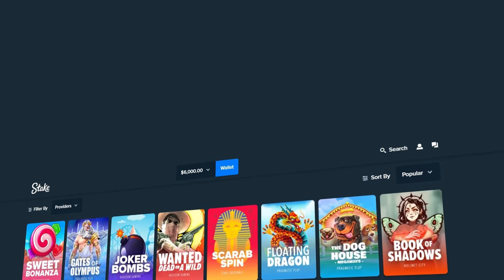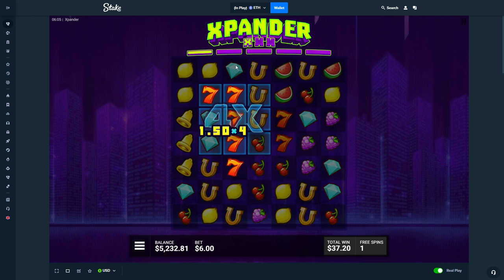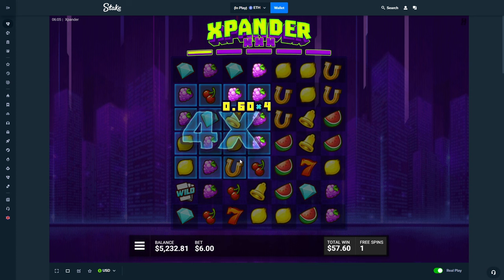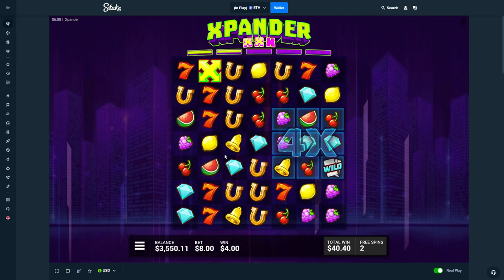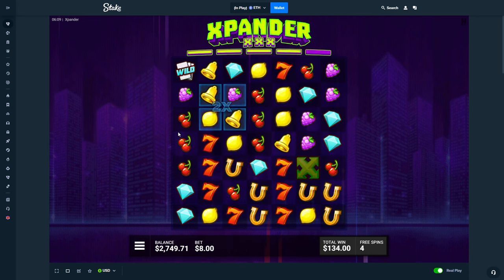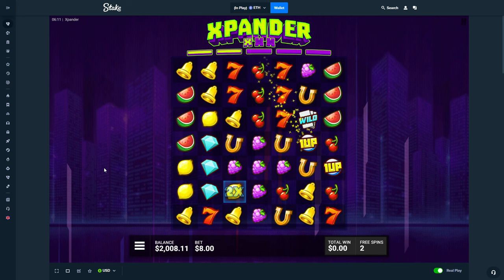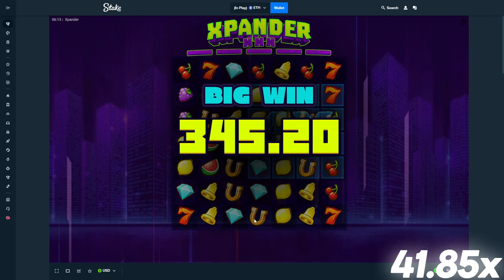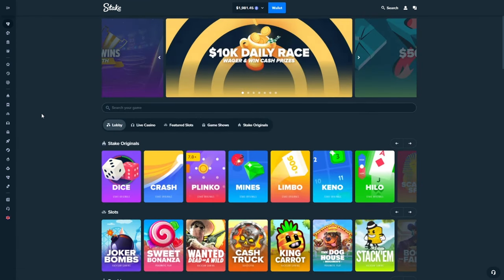BIG BONUS BUYS ON THE MOST HATED HACKSAW SLOT